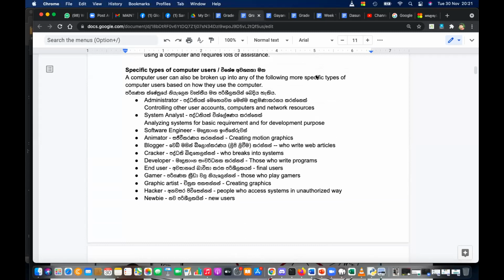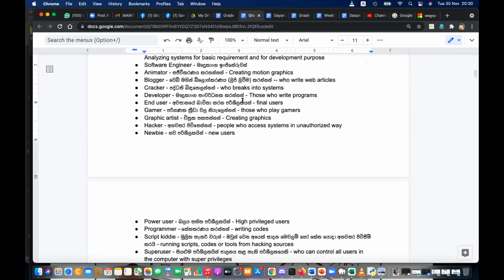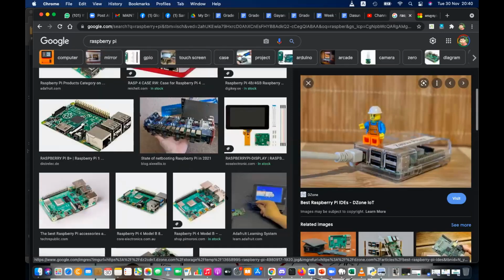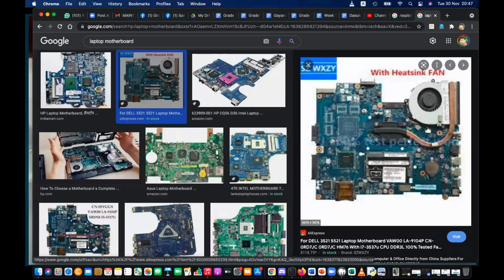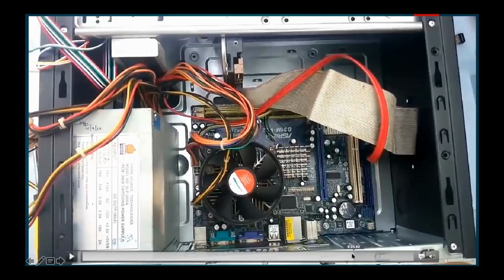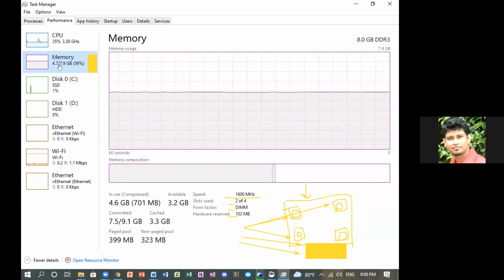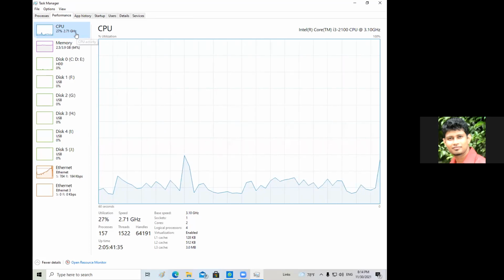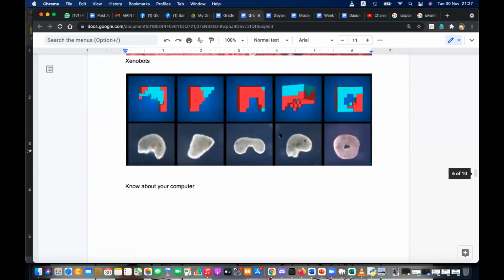Grade 9 ICT Sinhala Medium 2022 Day 5 Chapter 1 Specifications